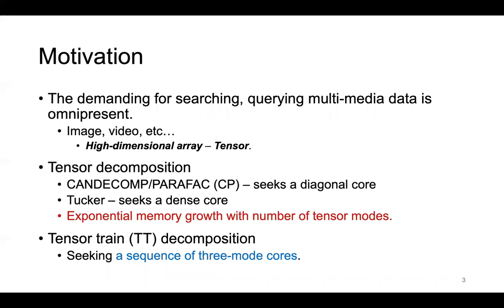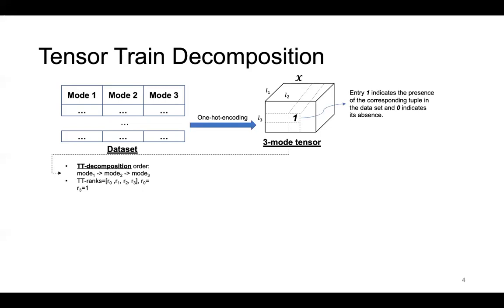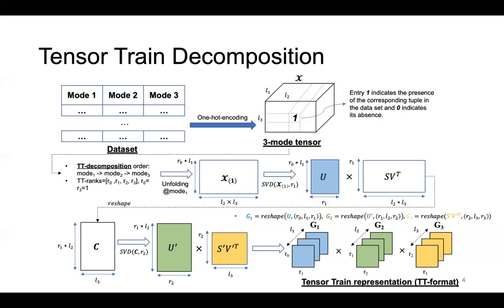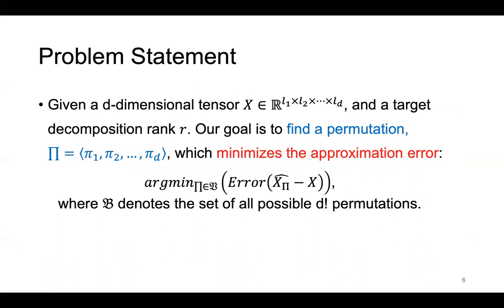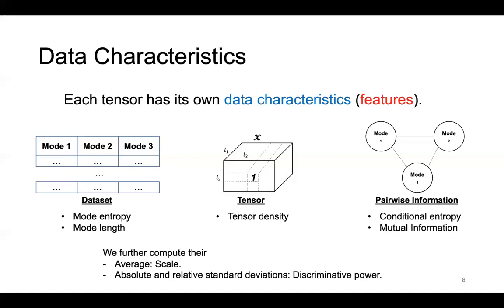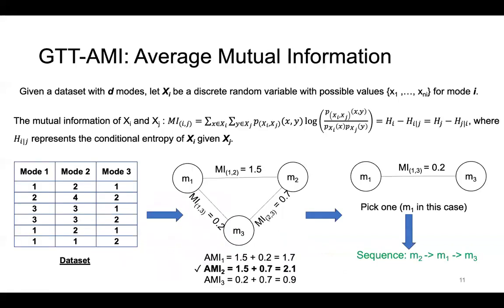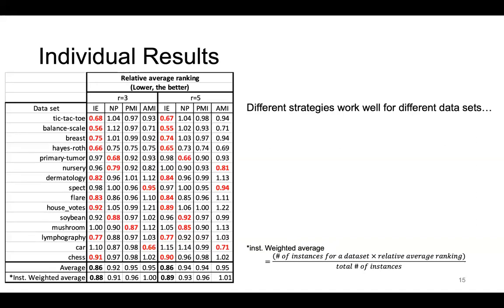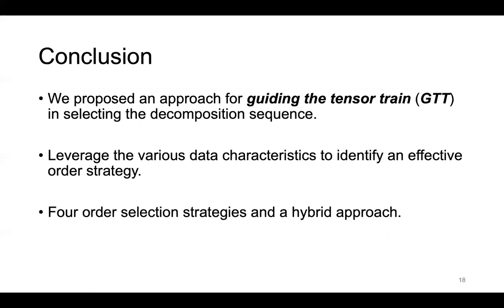SISAP 2020: GTT: Guiding the Tensor Train Decomposition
Authors:
Mao-Lin Li, Maria Luisa Sapino and K. Selcuk Candan